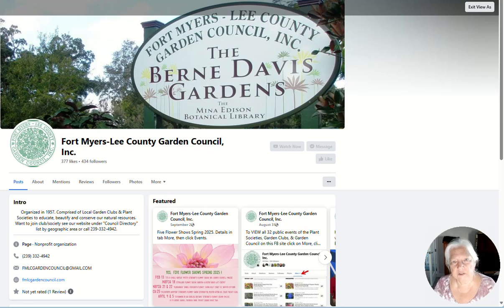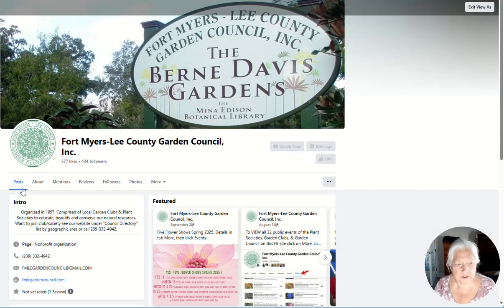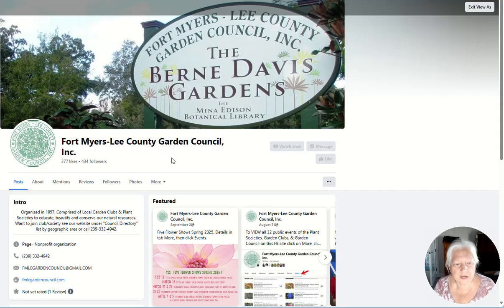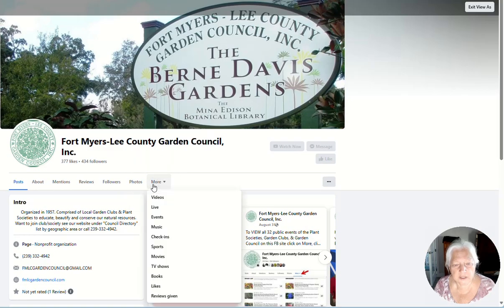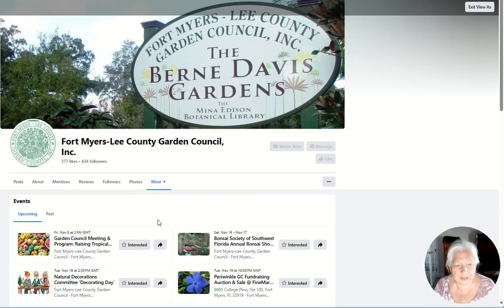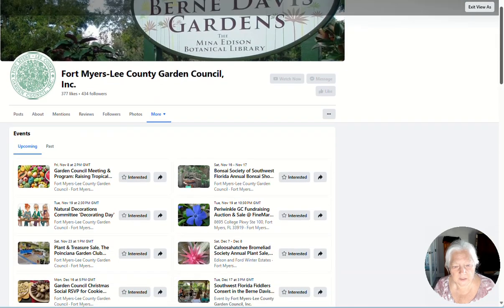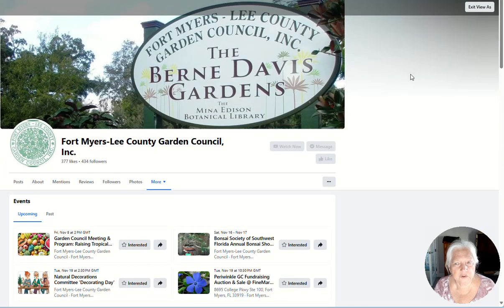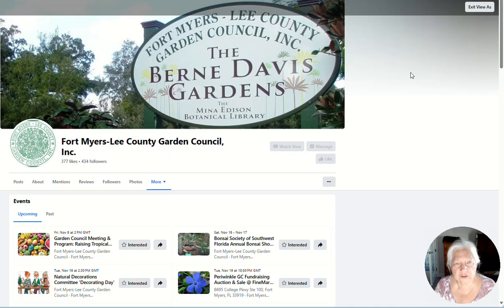Where to find EVENTS on the Fort Myers-Lee County Garden Council FB site